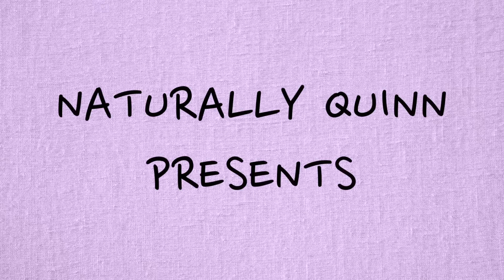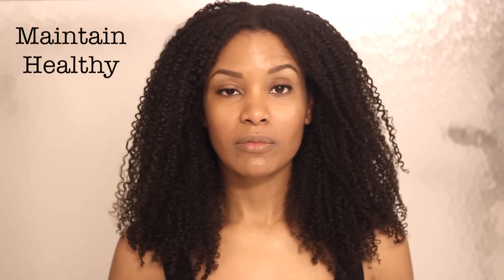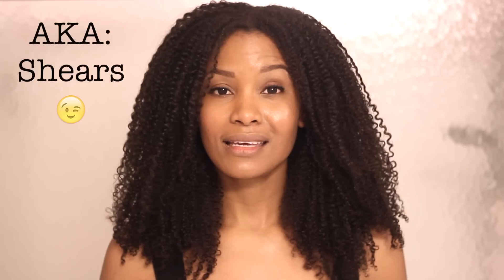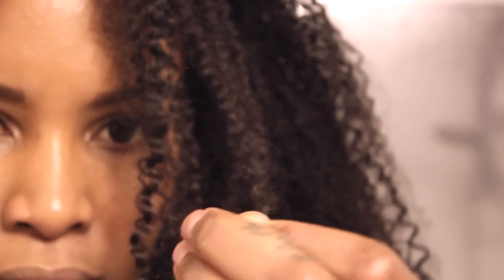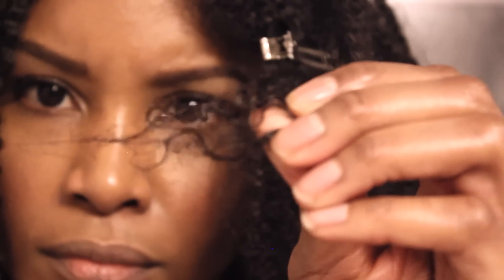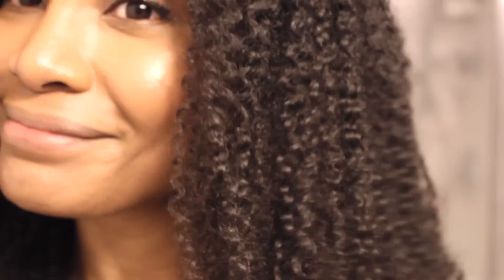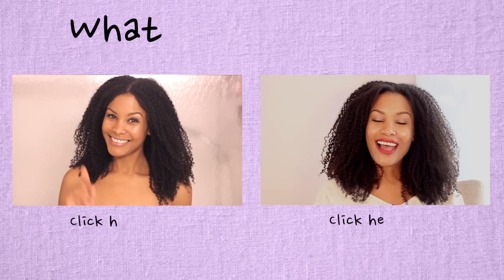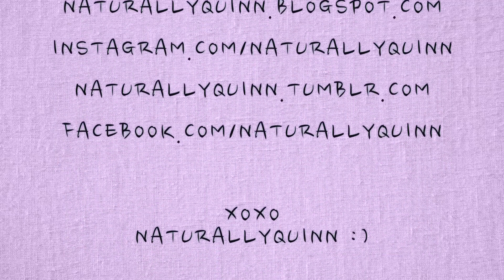Natural Curly Hair | Say Goodbye to Single Strand Knots!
Having natural, curly hair can be lots of fun. But, single strand knots are not! A lot of naturals have issues with single strand knots. Hopefully this video will make everyones life a little easier =)